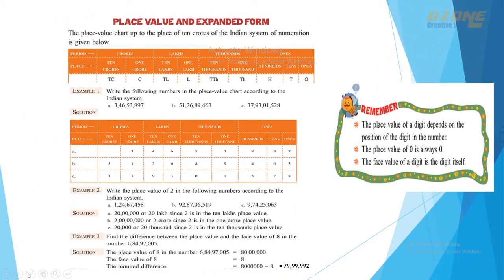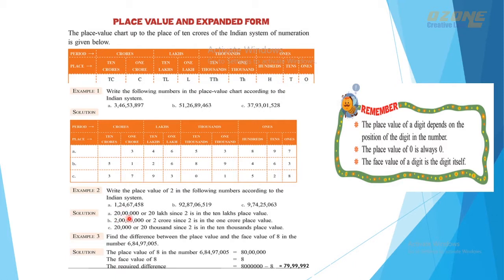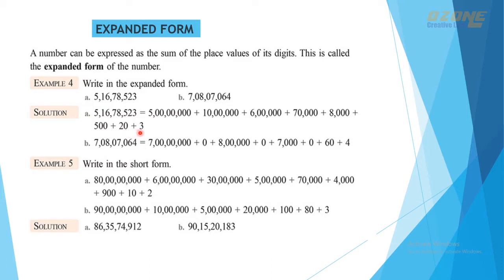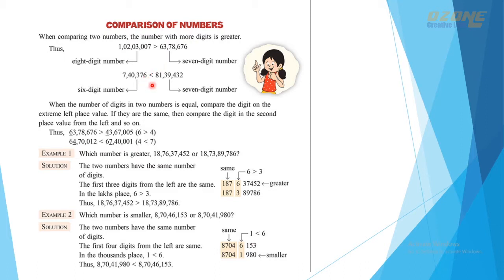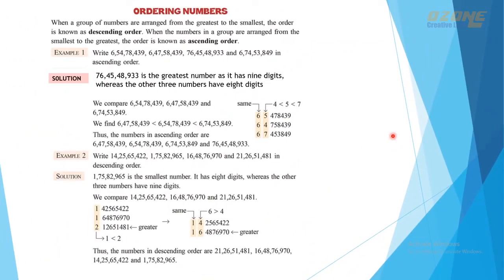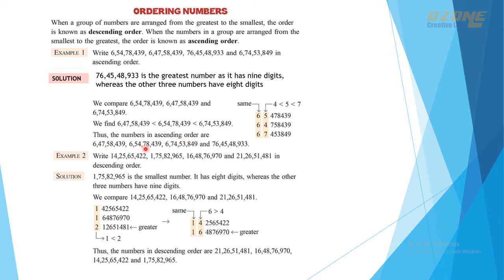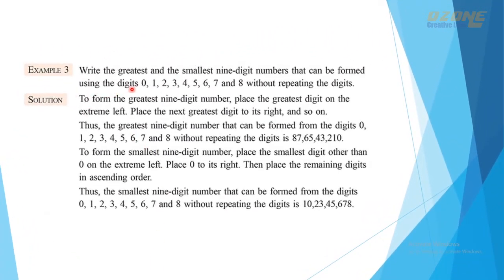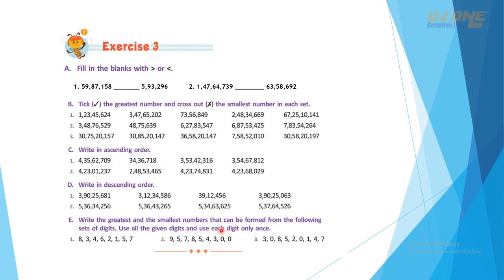Class 5 Splash TEXT Place value chart PART 2 English Ver